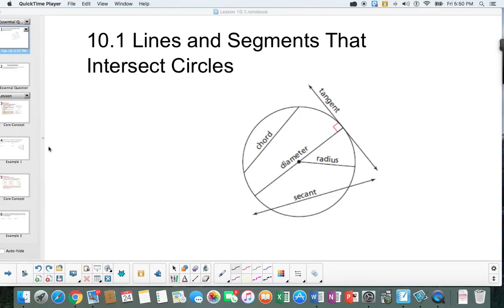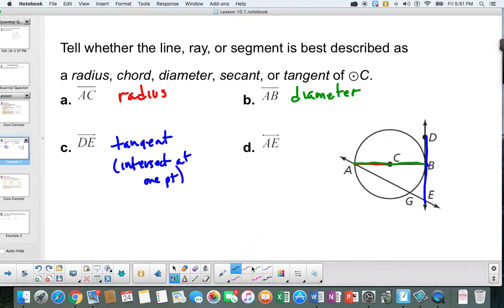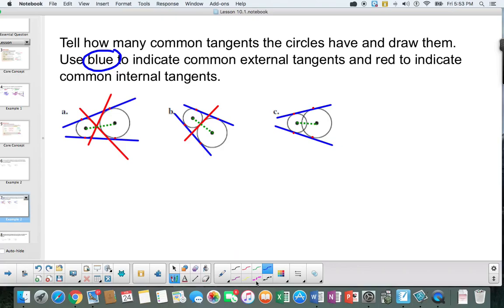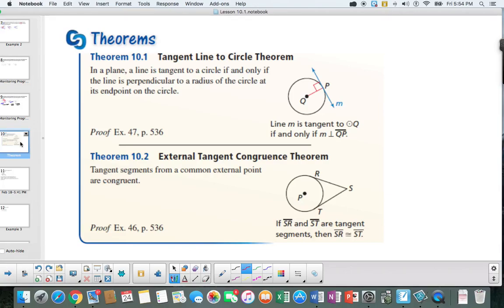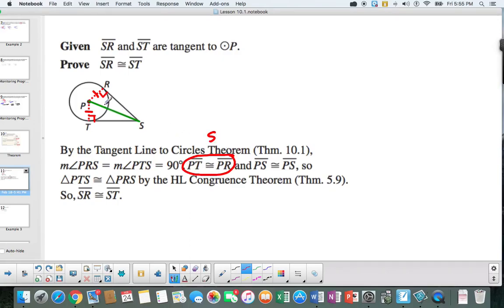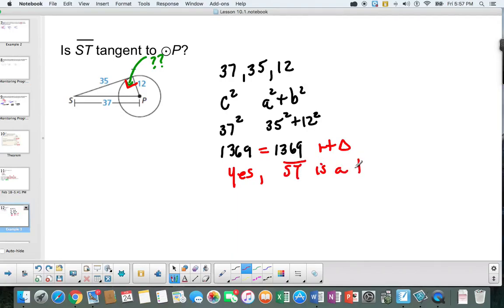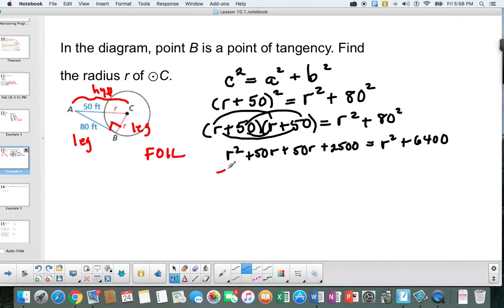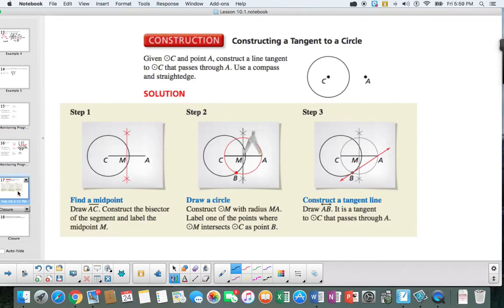10.1 Screencast Geometry